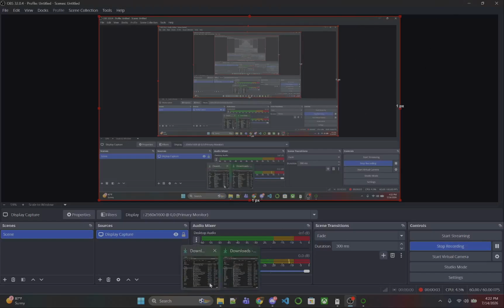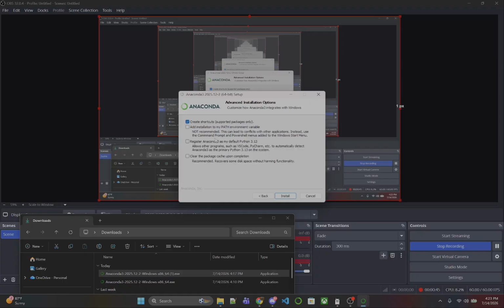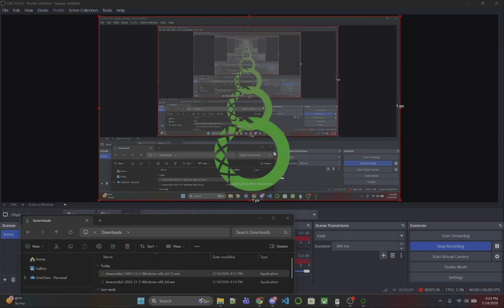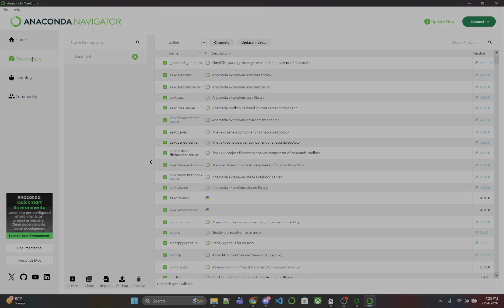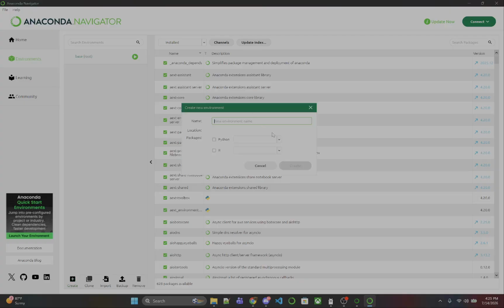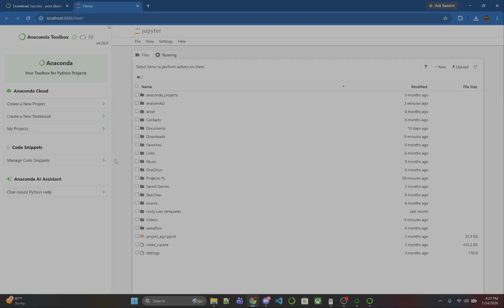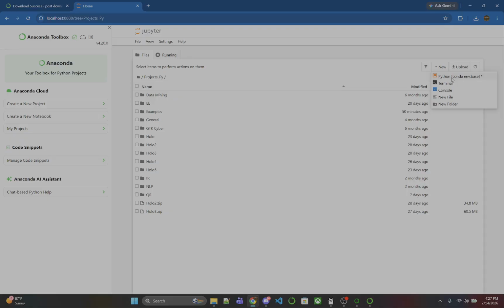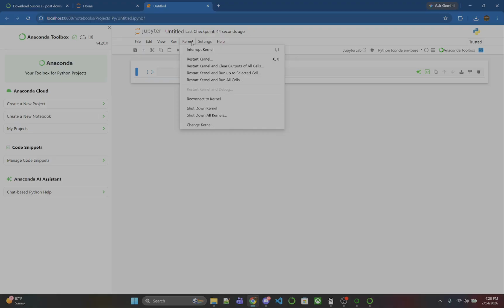Install Anaconda Part 2